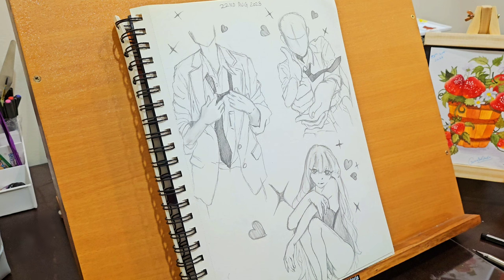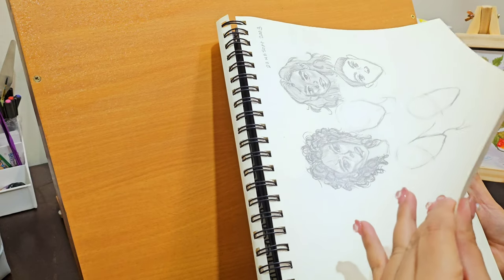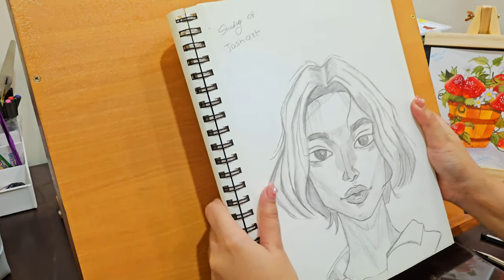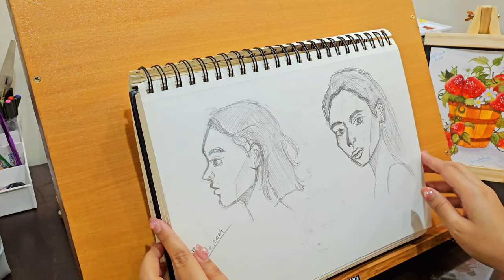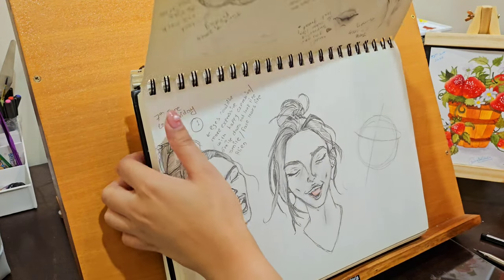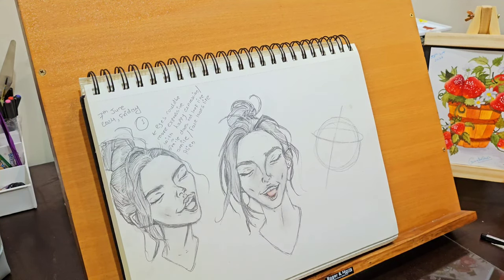Draw with me - Improve your sketching skills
Hello Everyone ❤️
So in this video I am trying to show off my bad sketching skills 🤣
Trying to improve at pencil sketching by practicing it daily and here is the first video.

Sketchbook used:
Brustro Mix Media Sketchbook (Amazon)